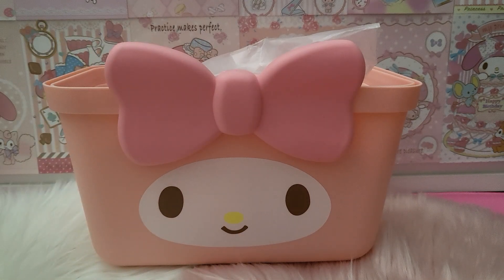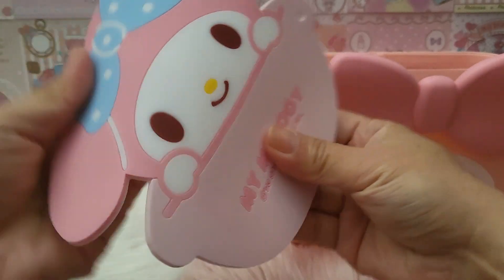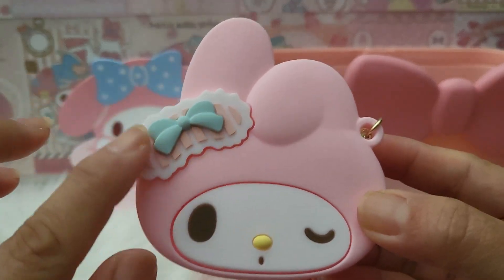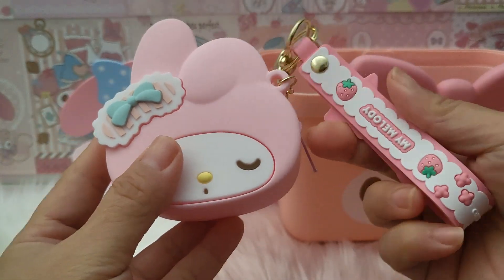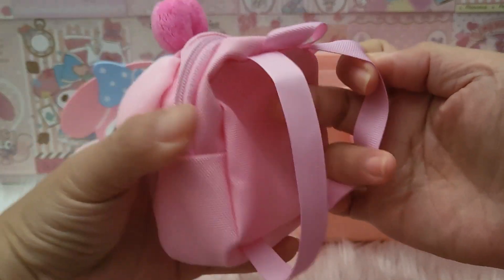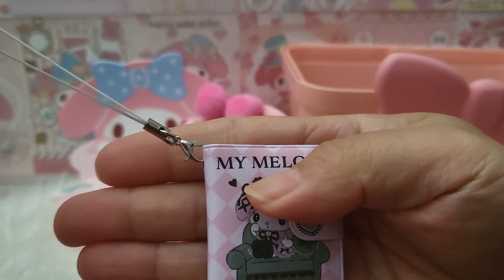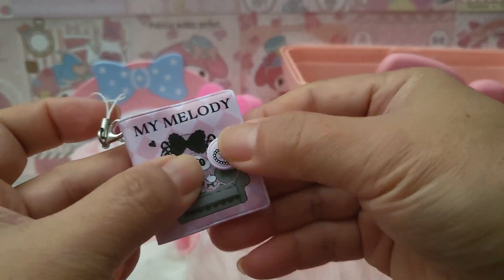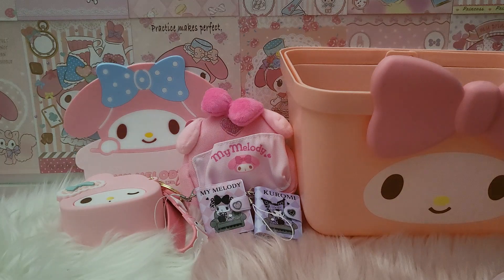Sanrio My Melody basket full of surprises.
Let's see what we have in my Melody basket,